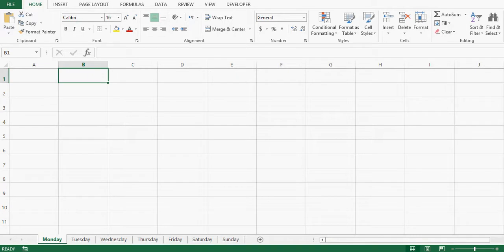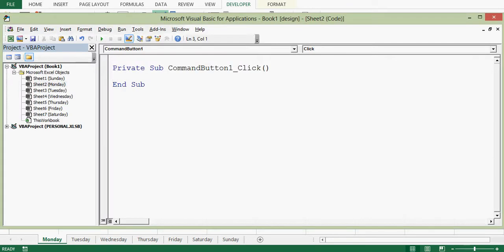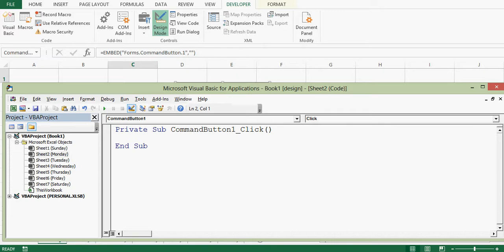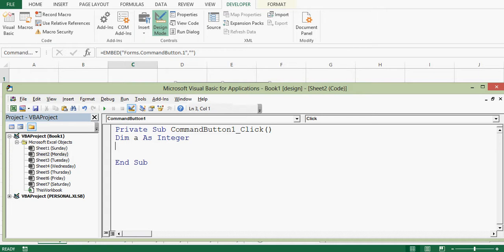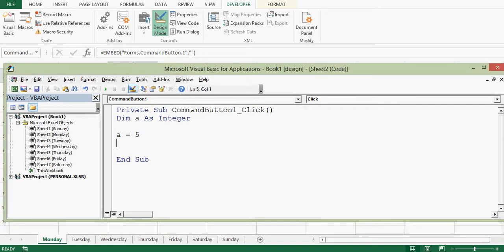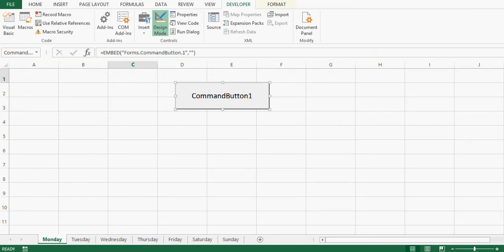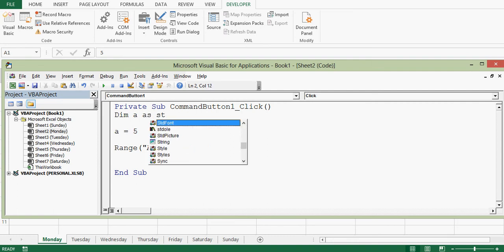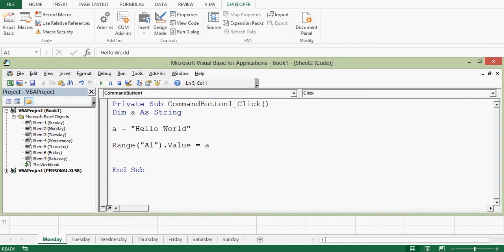Excel VBA Tutorial 06 - Variable and use of Variable in VBA Programming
This example explains, how to declare a variable and how to assign a value to a variable.